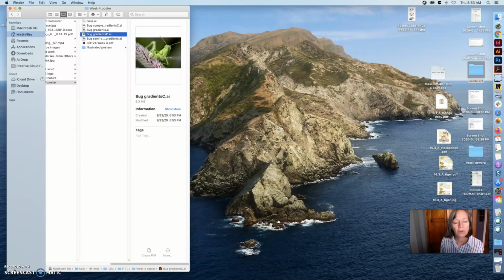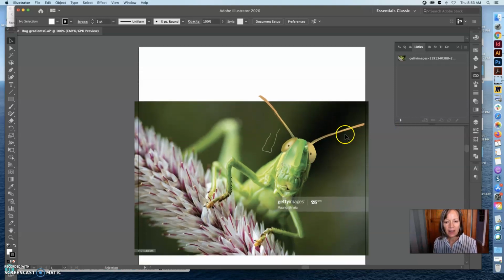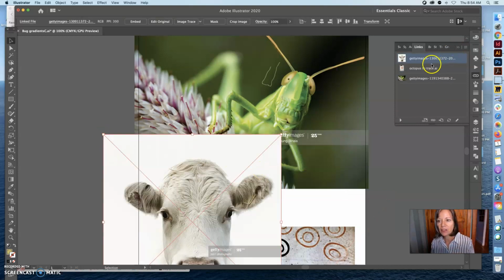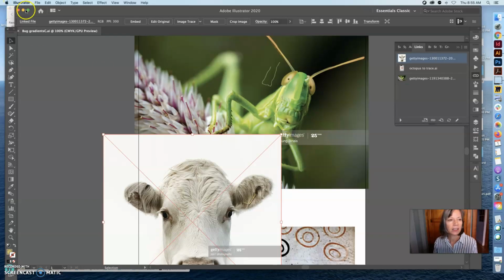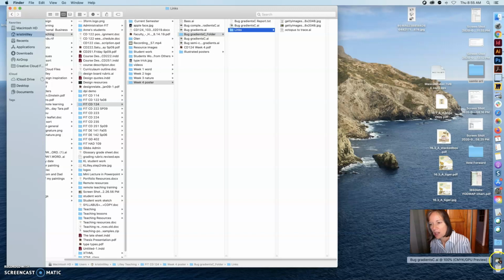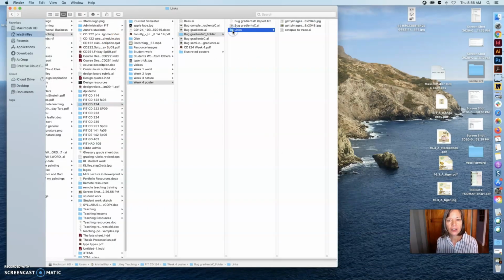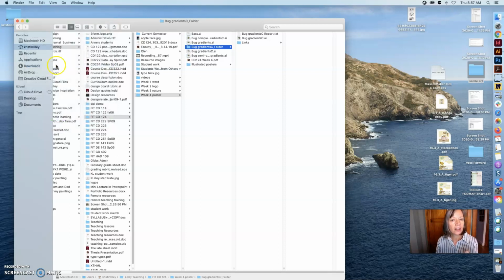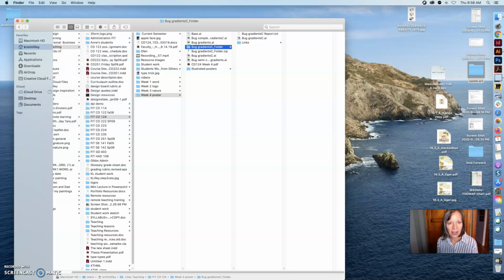5.3 Packaging Zip